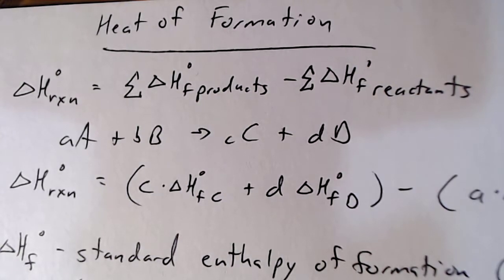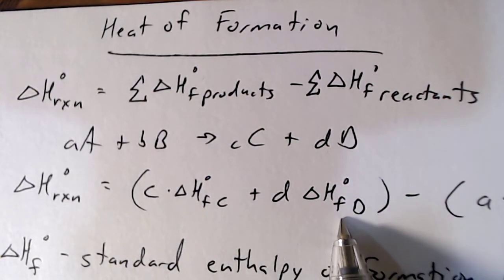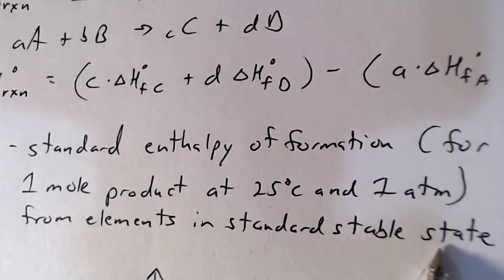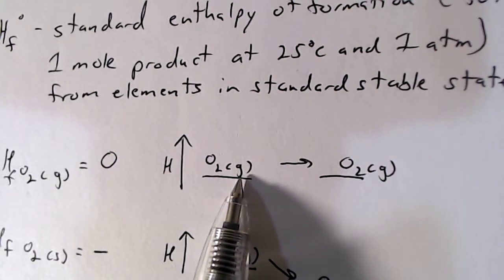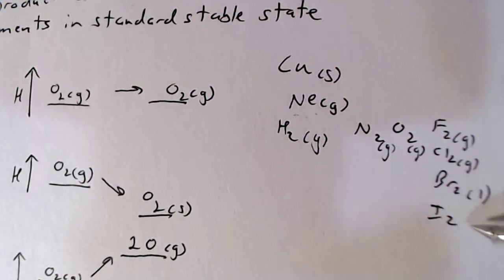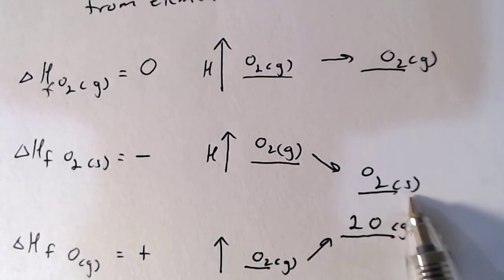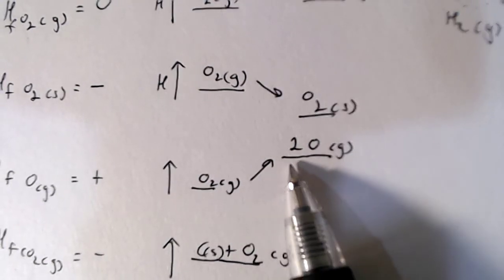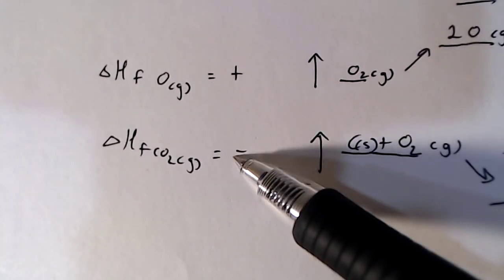Heat of Formation